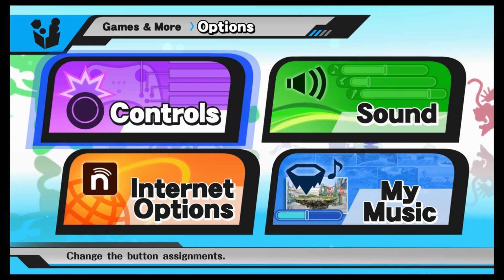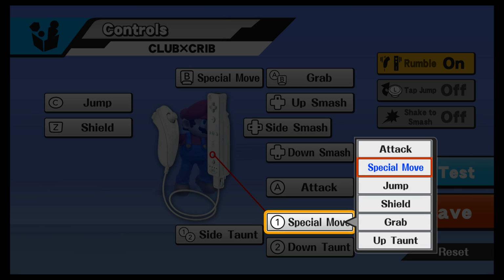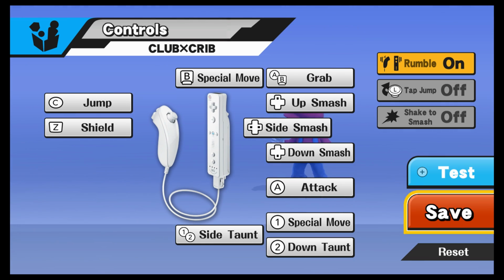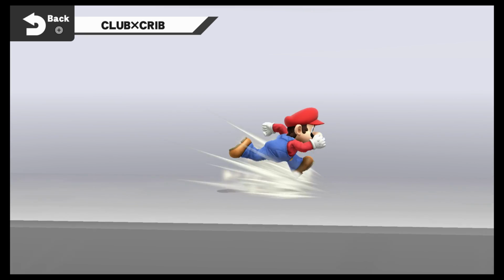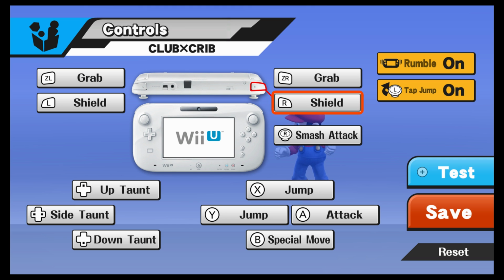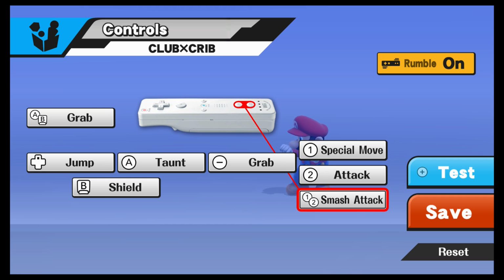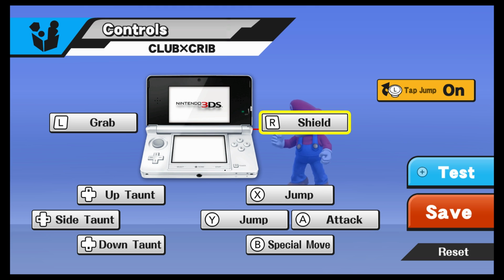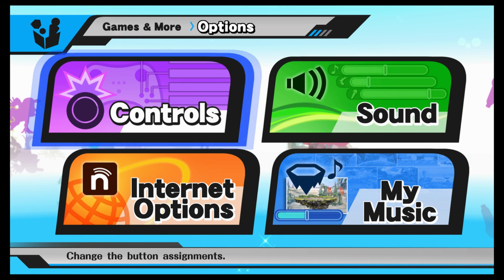How to customize controls! Super Smash Bros Wii U! 1080p 60fps!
Love Smash Bros, but hate the button setup? TOO BAD! Just kidding!

You can customize most all the buttons on the Wii U version of Smash Bros! Whether you play classic gamecube controller, use the Wii U gamepad, controller pro/pro u, nunchuck, wiimote (sideways), or even using your 3ds, you can customize and save all settings to your name!